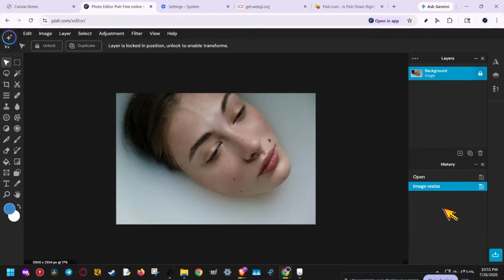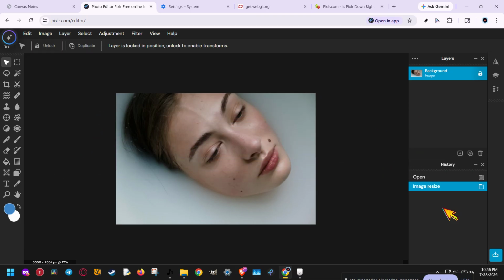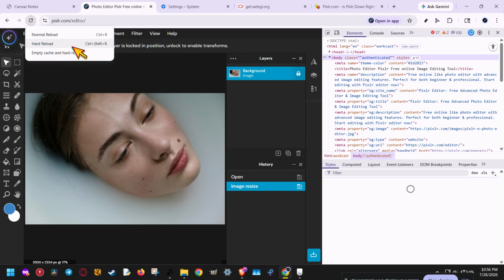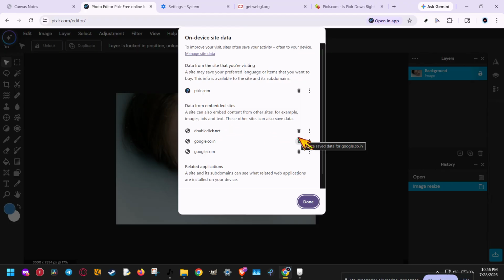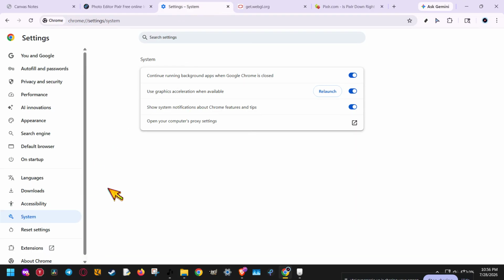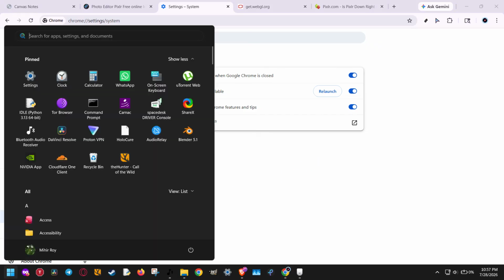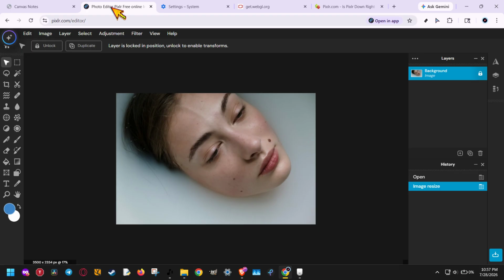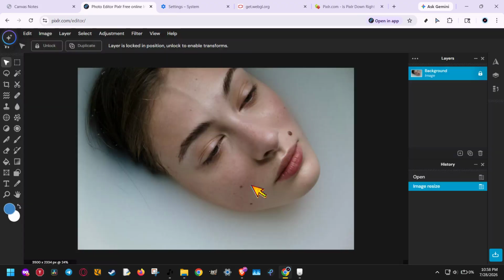Pixlr Unknown Error Fix [Quick Troubleshooting Guide]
Fix the Pixlr unknown error with these quick troubleshooting steps for browser glitches, cached site data, hardware acceleration, DNS issues, and oversized image uploads.
Follow along to get Pixlr working again fast and avoid common browser memory problems.

🕚Timestamps:
0:00 Intro
0:16 Force Reload Pixlr
0:36 Clear Pixlr Site Data
1:02 Turn On Hardware Acceleration
1:30 Flush DNS In Windows Command Prompt
1:54 Reduce Large Image Canvas Size
2:20 Recap And Outro

✍️What You'll Learn In This Video:
• How To Fix Pixlr Unknown Error With A Force Reload
• How To Clear Pixlr Site Data And Cookies
• How To Flush DNS On Windows To Refresh Network Routing
• How To Reduce Large Image Size Before Uploading To Pixlr

💡Pro Tips:
• Restart your browser completely after changing acceleration settings
• Try Pixlr in an incognito window if the error keeps returning
• Close extra tabs before uploading large files to reduce memory load
• Resize very large RAW images before editing to prevent crashes
• Clear both cache and cookies if Pixlr keeps loading old data